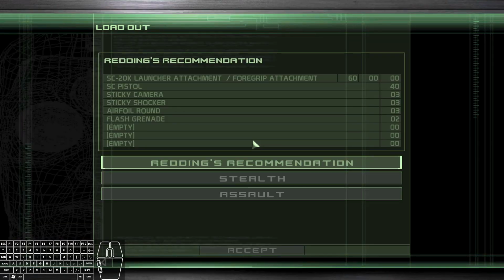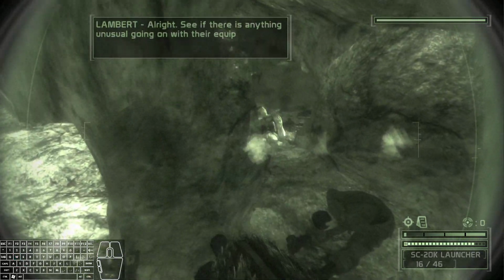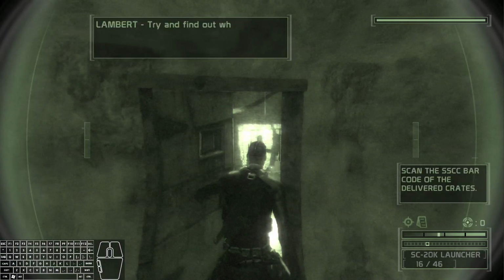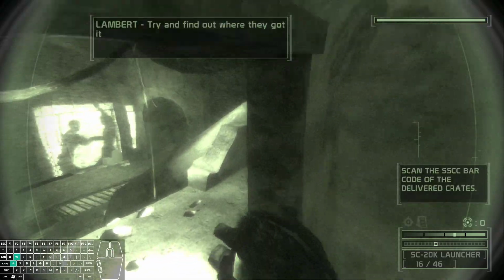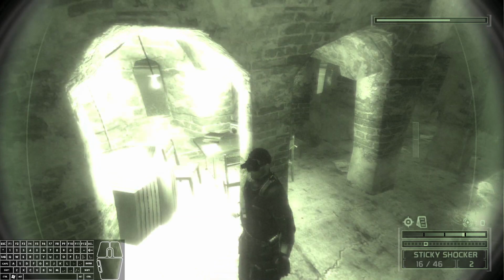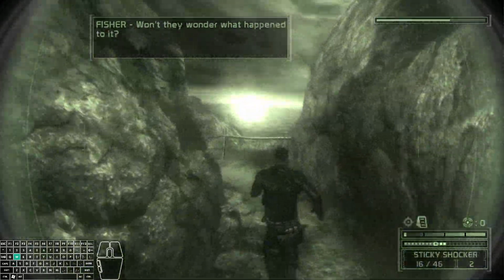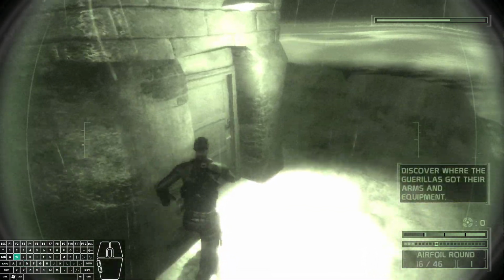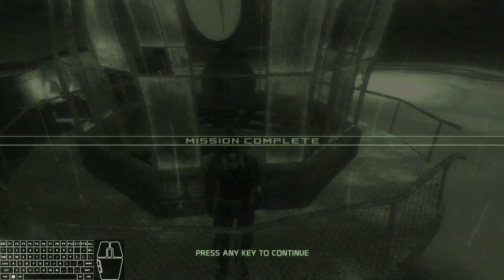Splinter Cell: Chaos Theory Any% Tutorial - Lighthouse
In this video, we dive into the first level, Lighthouse, and explore the routes and strategies used to beat the mission as fast as we can!

TIMESTAMPS:
00:00 - Intro
00:10 - Loadout selection (Redding)
01:00 - Level start (caves)
01:45 - Two guards
02:16 - Morgenholt interrogation section
04:29 - Guard running away
06:15 - Laptop objective (fast PC interaction)
07:31 - Going to the lighthouse (Method 1, easier)
07:52 - Going to the lighthouse (Method 2, faster)
09:30 - Lighthouse radio strat (1-speed slowdown!)

Should you have any further inquiries, please feel free to join the Splinter Cell Speedrunning Discord, where we can help you out! Cheers :-)